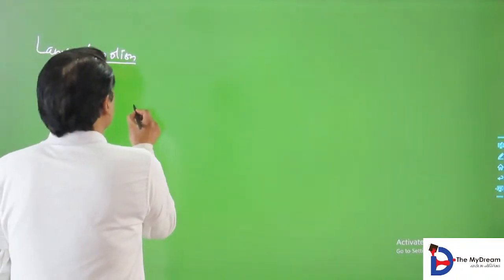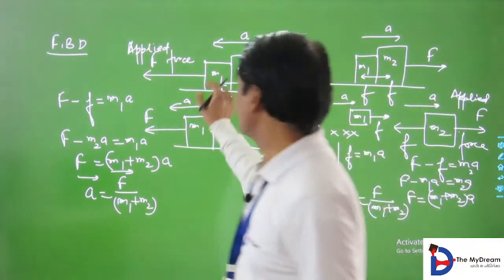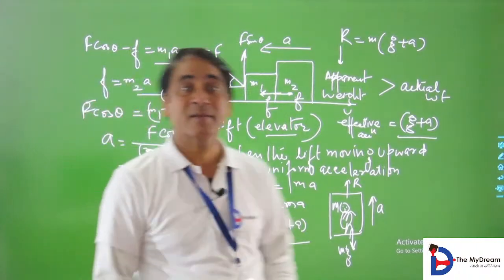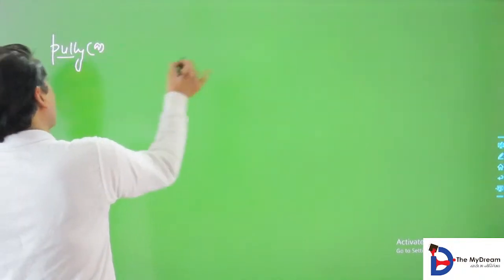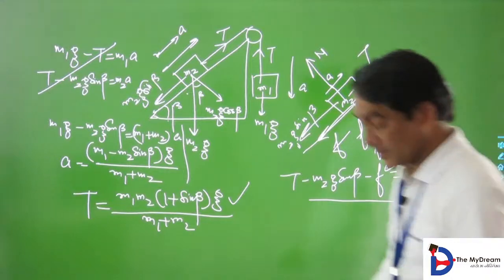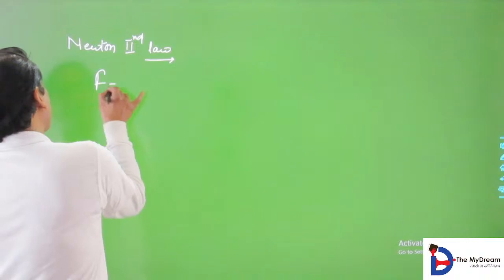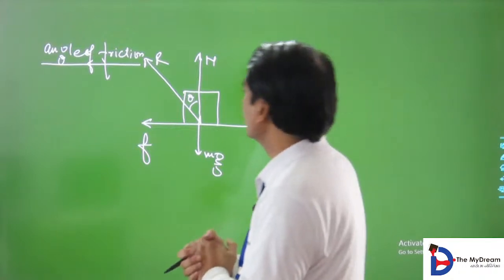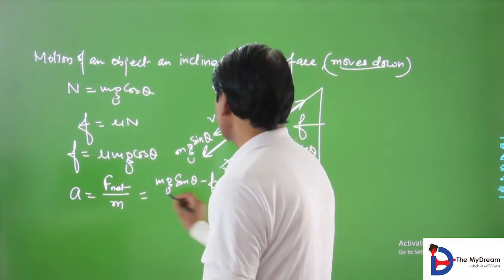DREAM JEE | Physics | Introduction to Laws of Motion & Equilibrium | Rupendra Sir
Description of Lecture- 8 ( Introduction to Laws of Motion & Equilibrium ) is given below: